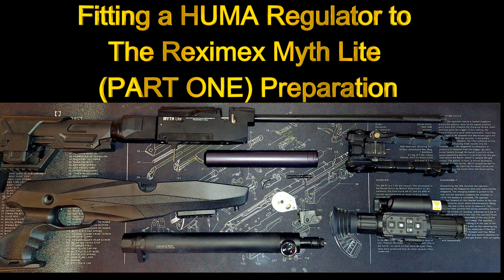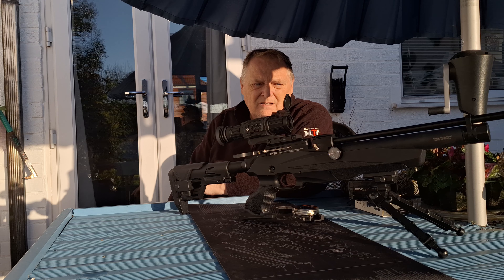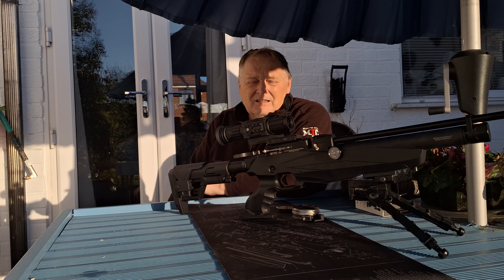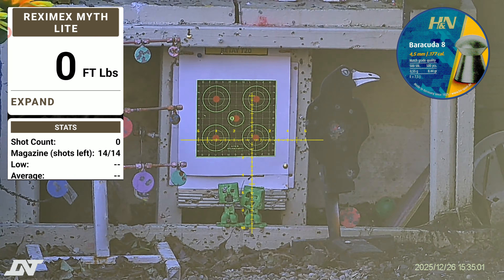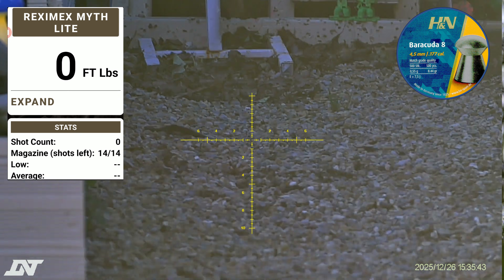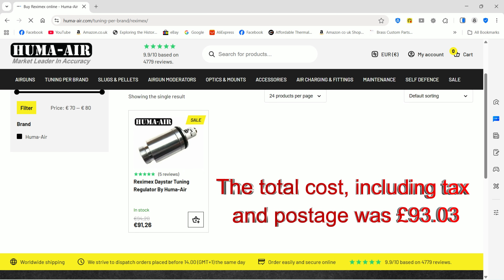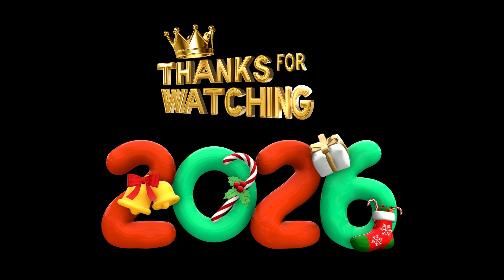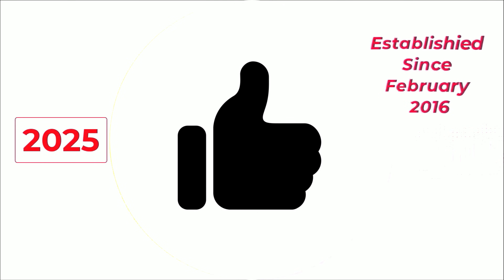Fitting a HUMA Regulator to the Reximex Myth Lite (PART ONE) Preparation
In this video you will see me testing the current Reximex Myth Lite to see where the benchmark power and shots per 200 BAR fill are. This is a .177 rifle. A .22, or .25 calibre rifle will give a better shot count in sub-12-foot pounds, as they are more efficient. 3 magazines of 14 pellets will average 10.5-foot pounds, while 4 magazines will deliver and average of 10.4-foot pounds. At 3 magazines this gave a 30 feet per second spread, and at 4 magazines this rose to 42 feet per second. After finding out the shot count and power results, I took the rifle apart and removed the Exhaust valve transfer port, ready for installing the HUMA Regulator.
In the second part of the video, I will remove the air from the cylinder, fit the regulator and set it to around 90 to 100 BAR. I will then fill the air and do the tests again, fine tuning the rifle to see what power and shot count I can achieve.

By opening up the transfer port, you can lower the air needed to get the same power, or higher with less air. It is then a fine balance between regulator, hammer spring and packing the exhaust valve spring if the power is still too high.

I have not seen anyone do this to the Myth Lite yet, so this will be a first. Hopefully it will improve the shot cycle of the rifle, making it the perfect little hunting rifle.

Warning! Don't buy the HUMA Regulator until you've seen the follow up video. The air cylinders should all be the same diameter, but we'll find out for sure when I fit the regulator. It fits my Pretensis and Regime with the help of some PTFE tape for a tighter fit.

Catch you all in the New Year.

Mark.